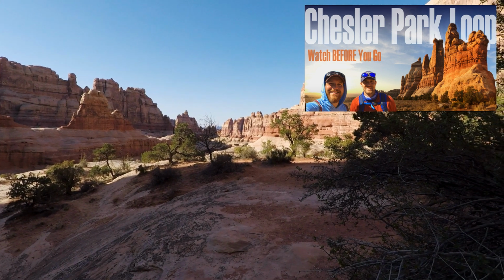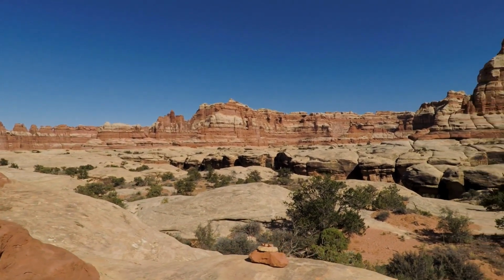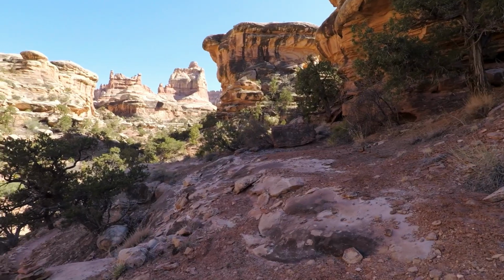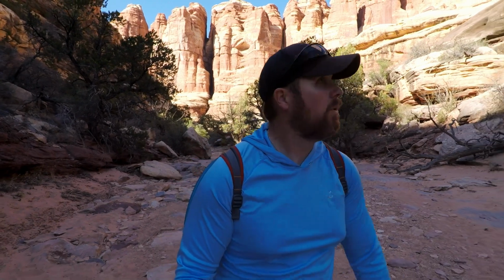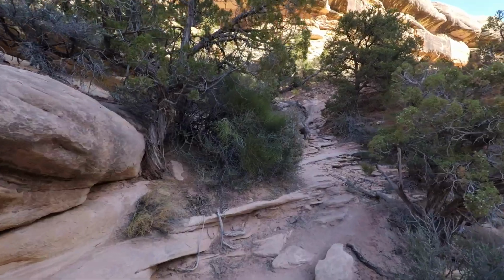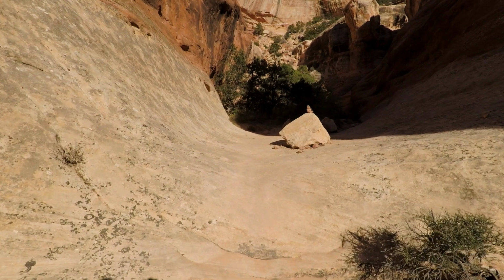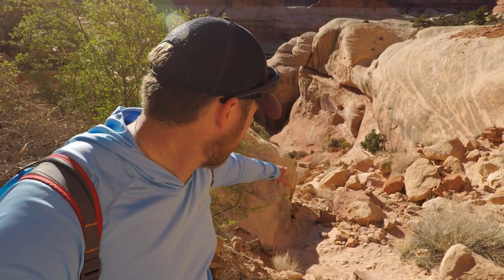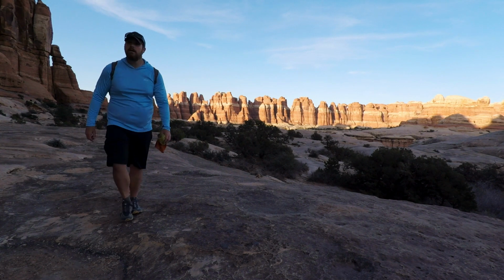BEST ARCH in Utah??? | Hiking DRUID ARCH from Chesler Park | Needles District - Canyonlands - Utah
Druid Arch is truly amazing...If you are hiking the trail from Chesler Park to Druid Arch then this video was made for YOU.  This is a detailed overview to show you what to expect when hiking to Druid Arch. Druid Arch is a popular day hike thats typically added onto the Chesler Park Loop. Be sure to watch my Chesler Park Loop video here.

Proverbs 3:6

FeiyuTech G6 Hand Grip Gimbal 3-Axis Stabilizer for GoPro Hero 8/Hero 7/Hero 6/Hero 5/Hero 4/SJCAM/YI 4KSport Action Camera

Energizer HIGH TECH Fast Charging, High Capacity 10000mAh Lithium Polymer, 2 USB-A Ports, Universal Power Bank w/ LCD Digital Screen for iPhone, Samsung, and More UE10036

GoPro Rechargeable Battery (HERO8 Black/HERO7 Black/HERO6 Black) - Official GoPro Accessory

Dual Battery Charger + Battery (HERO9 Black) - Official GoPro Accessory (ADDBD-001)

SanDisk 128GB Extreme MicroSDXC UHS-I Memory Card with Adapter - C10, U3, V30, 4K, A2, Micro SD - SDSQXA1-128G-GN6MA

Willit Men's UPF 50+ Sun Protection Hoodie Shirt Long Sleeve SPF Fishing Outdoor UV Shirt Hiking Lightweight Tangerine XL

0:00 Intro
0:15 Chesler Park
1:35 Into the Upper Canyon
3:17 Dropping into the Lower Canyon
4:24 Druid Arch Trail
7:44 Ascending towards the arch
8:58 The Climb
11:24 THERE IT IS!
13:25 The Hike Back